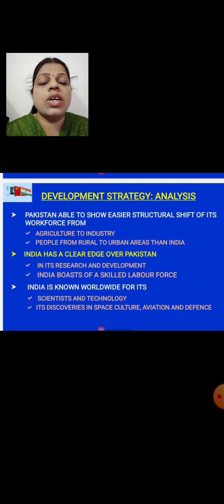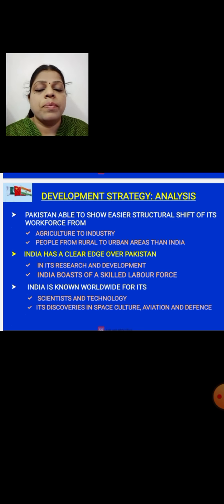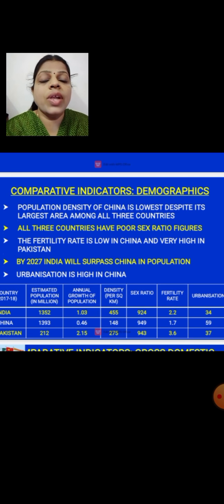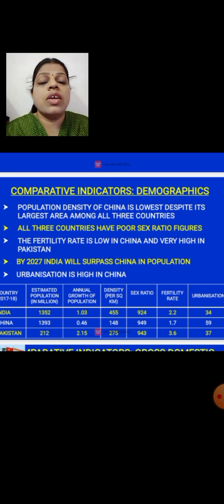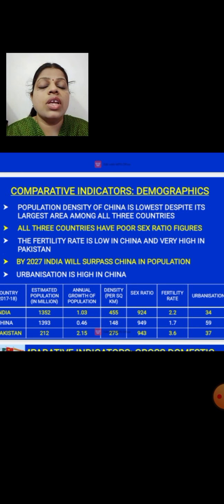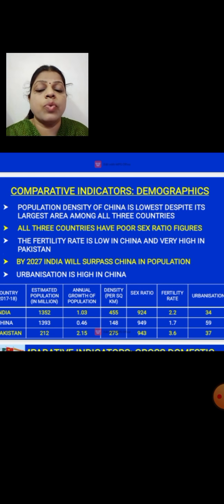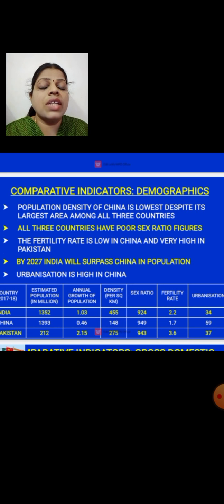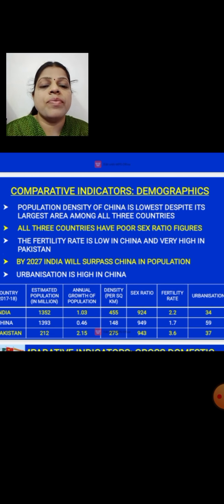Class 12,Indianeconomics, 11/11/20, Module 75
Chapter -10, Topic-Developmental strategies of India, pakistan  and china